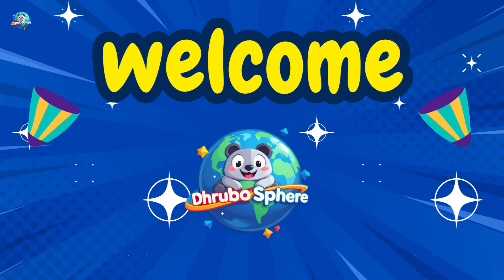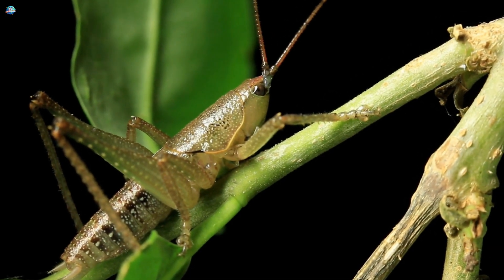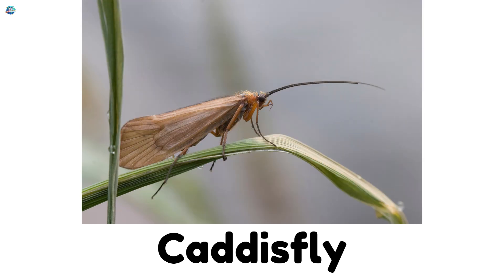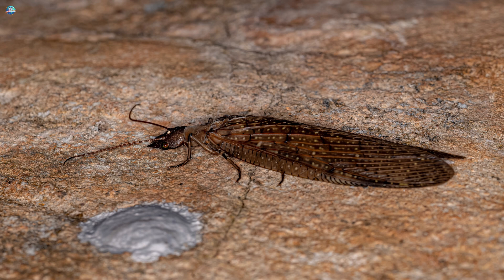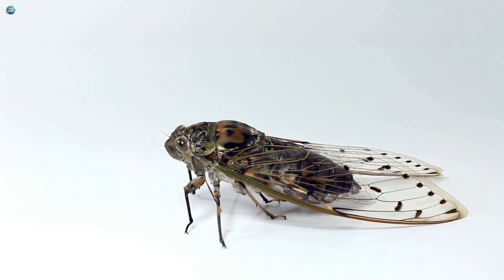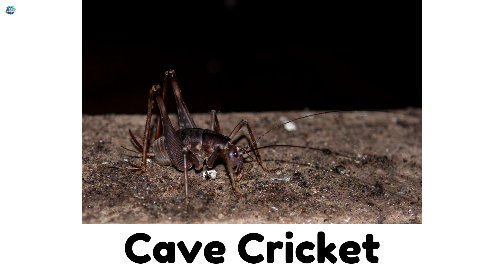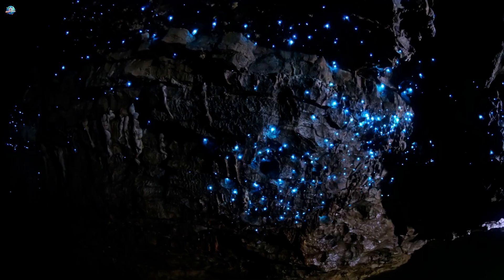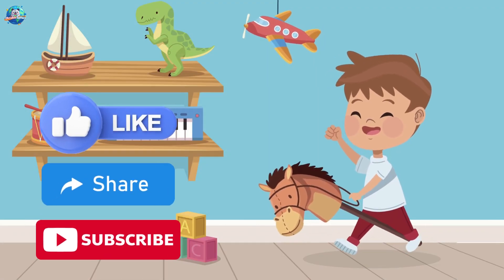20 Amazing Nocturnal Insects for Kids | Nighttime Bug Vocabulary Learning Video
In this fun and educational kids video, we explore 20 amazing nocturnal insects that come alive at night. From glowing fireflies ✨ to chirping crickets 🦗, and mysterious luna moths 🌙 to sneaky stick insects 🌿, children will discover the wonderful world of nighttime bugs.
🐛 Kids will learn:
✔️ Fun facts about nocturnal insects
✔️ How they look, sound, and live in the dark
✔️ Easy vocabulary words with engaging visuals
Perfect for preschoolers, kindergarten, and early learners, this video makes science and vocabulary learning exciting through storytelling and colorful animations.
👉 Great for parents, teachers, and homeschooling activities.
nocturnal insects for kids
nighttime insects vocabulary
bugs that come out at night
insects vocabulary video
learning bugs for preschool
educational insects for kindergarten
firefly facts for kids
moth vocabulary for kids
cricket insect learning video
luna moth for kids
tiger moth for children
caddisfly facts for kids
katydid vocabulary learning
owlet moth for preschool
dobsonfly bug facts
june beetle for kids
praying mantis for children
cicada sounds learning kids
antlion insect for preschool
fruit moth vocabulary
mosquito facts for children
cave cricket bug learning
underwing moth for kids
stick insect for preschool learning
glowworm light insect for kids
giant water bug learning video